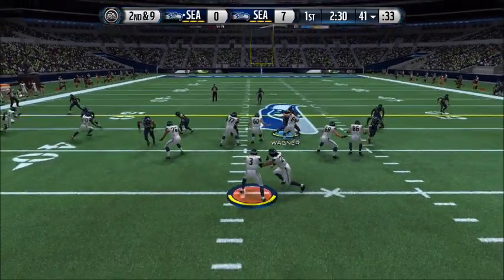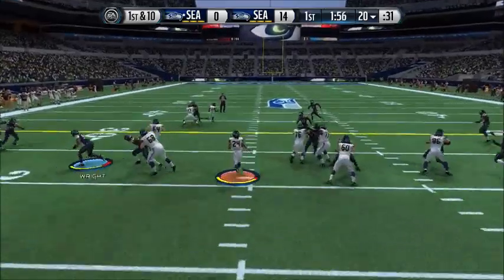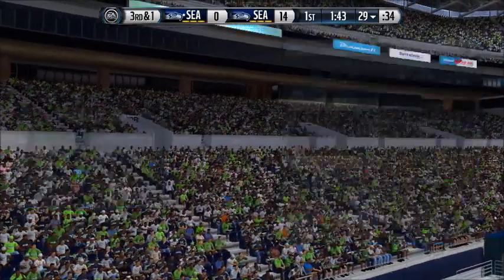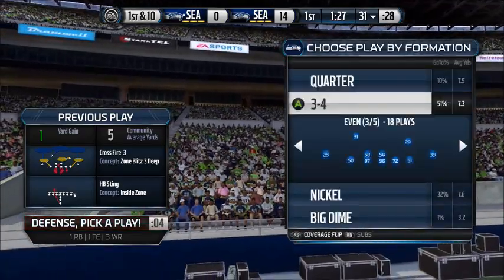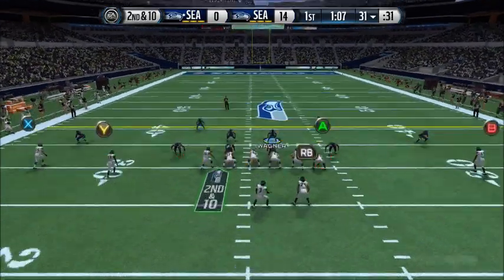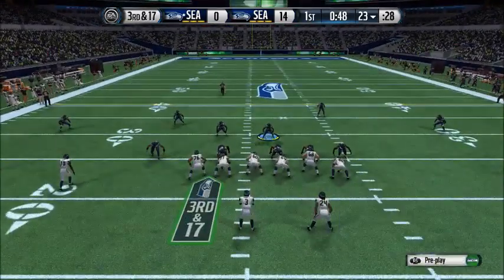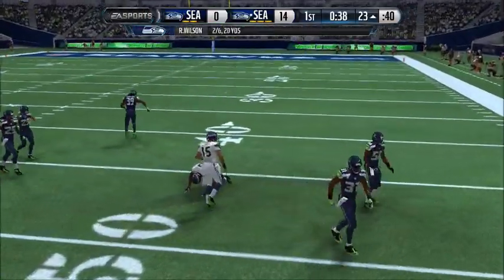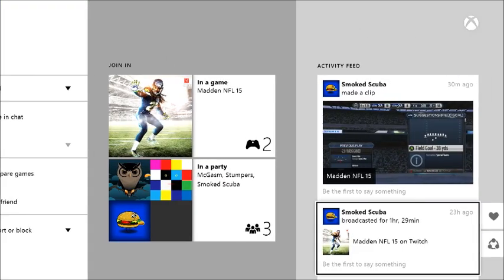MADDEN 16 DEFENSIVE ADJUSTMENT SERIES PT.4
MADDEN DEFENSIVE ADJUSTMENT SERIES..